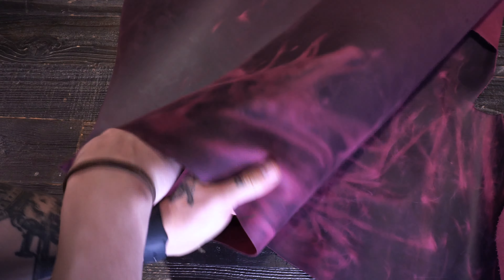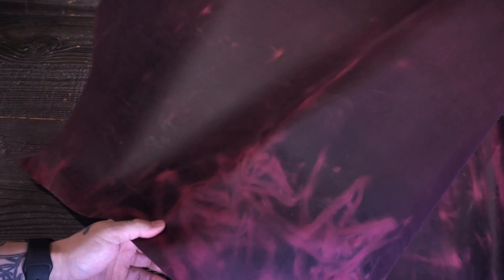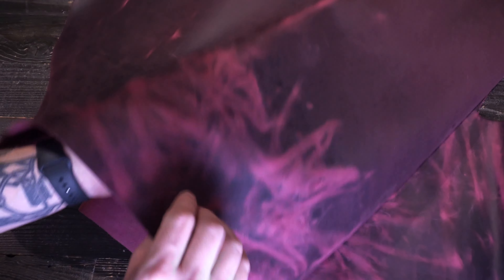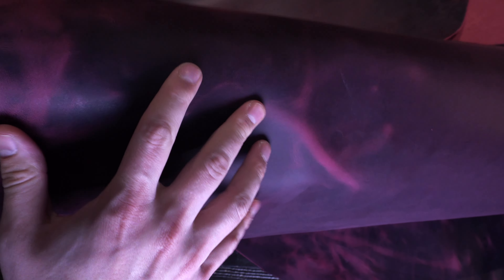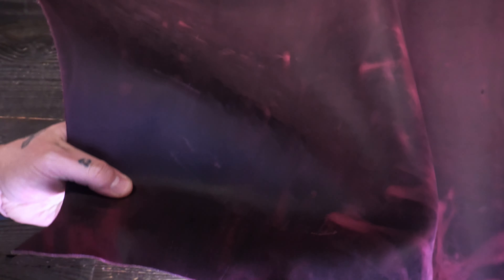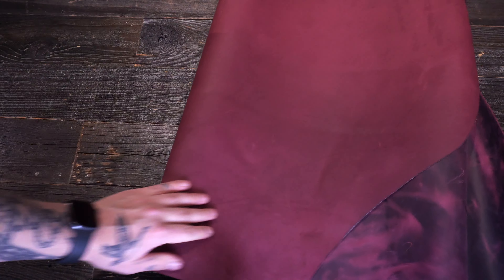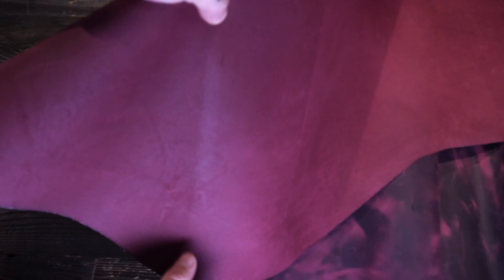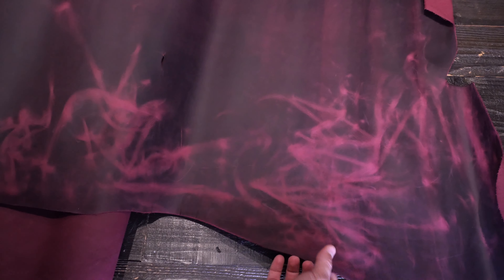Sepici - Hydro Purple 4-5oz